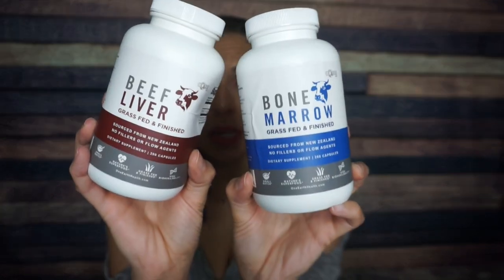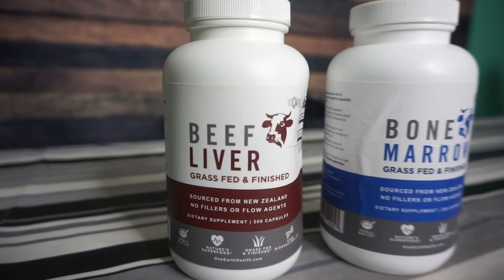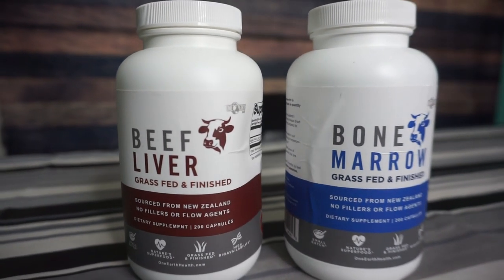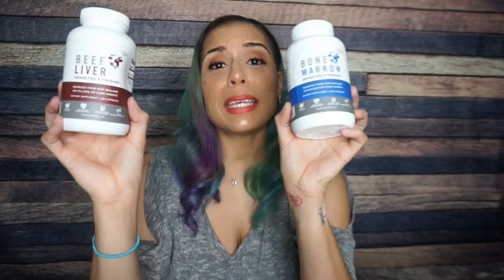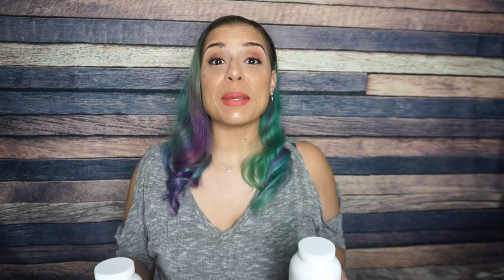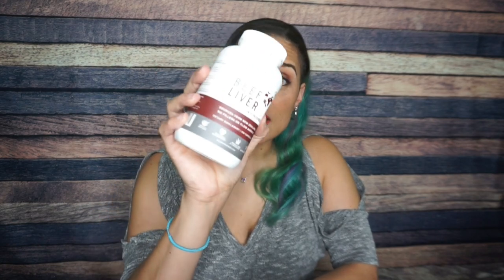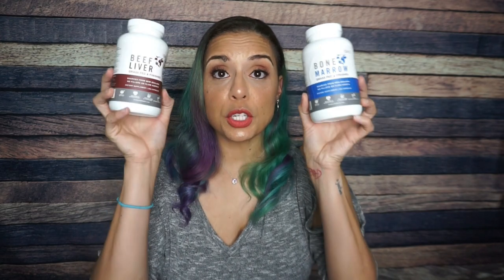The Most Important Supplements for Keto!